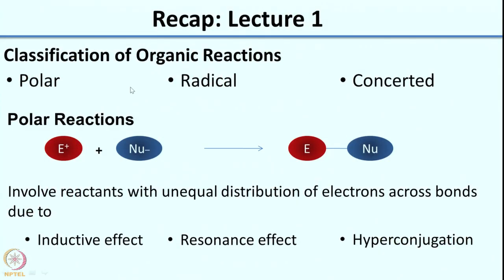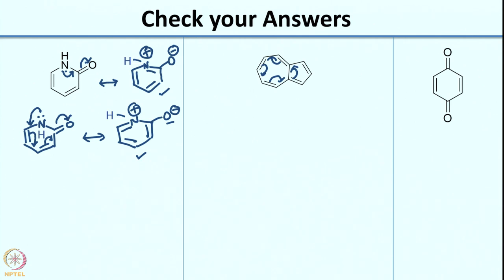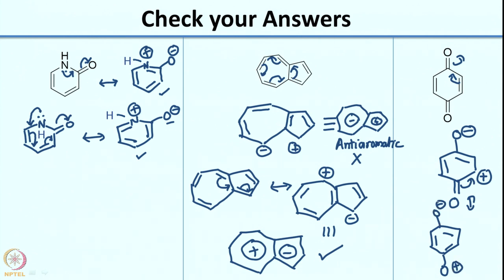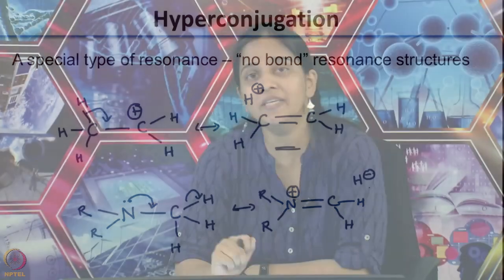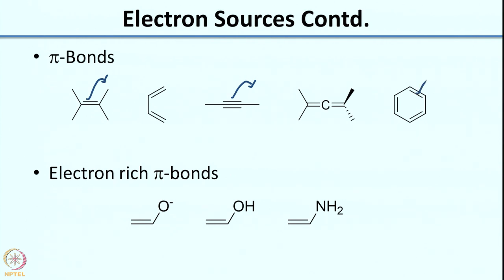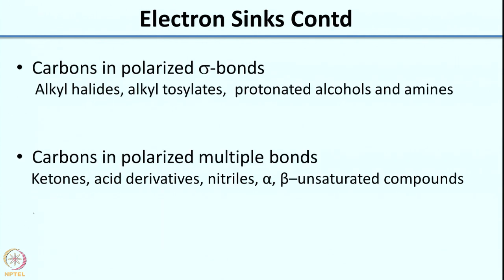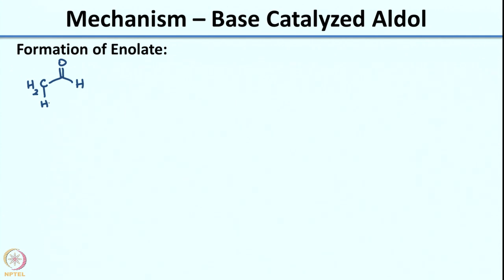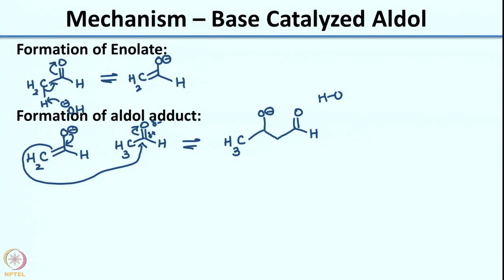Week 1-Lecture 2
Lecture 2 : Writing Reaction Mechanisms: Arrow pushing

1. The translated content of this course is available in regional languages.

2. Regional language subtitles available for this course
To watch the subtitles in regional language:
1. Click on the lecture under Course Details.
2. Play the video.
3. Now click on the Settings icon and a list of features will display
4. From that select the option Subtitles/CC.
5. Now select the Language from the available languages to read the subtitle in the regional language.